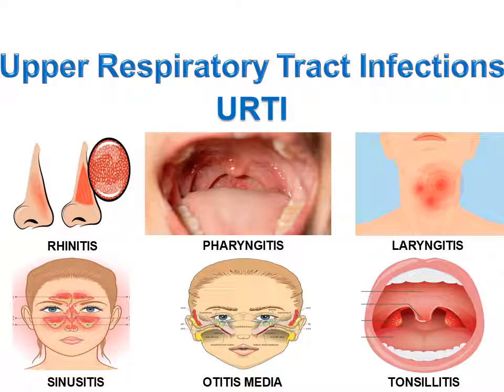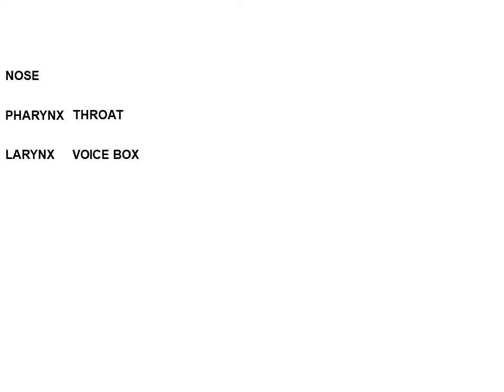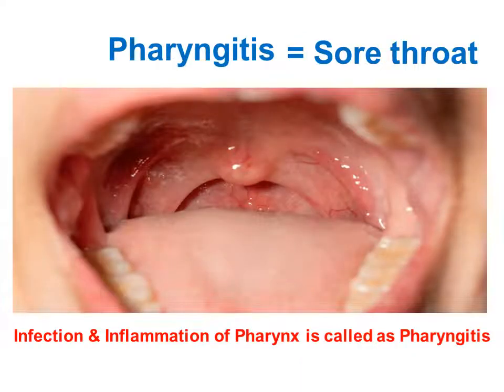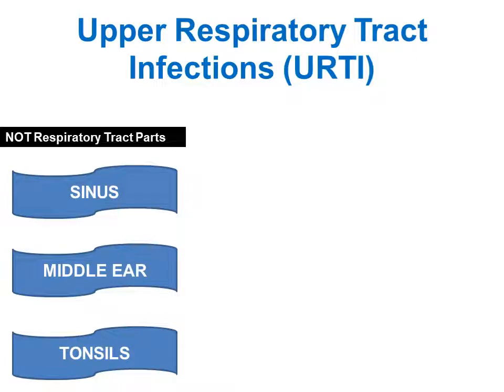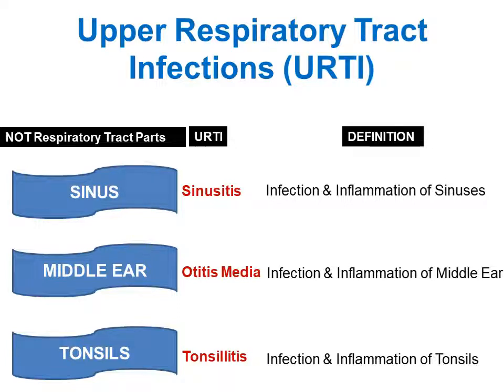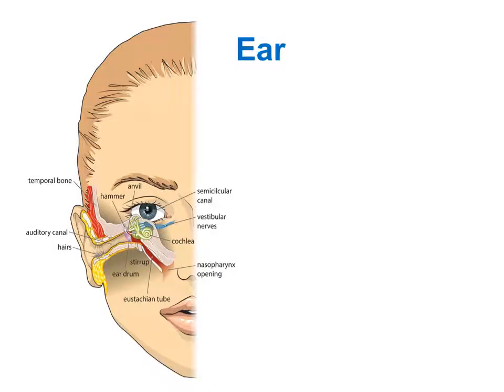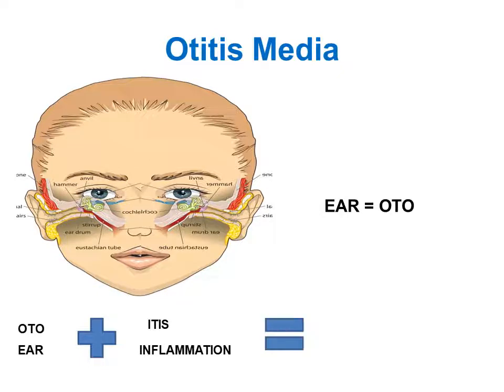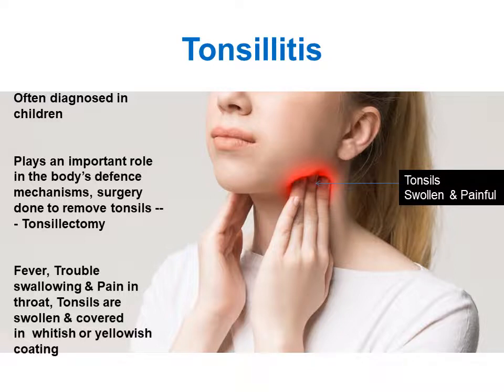URTI (9November2021)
In detail about Upper Respiratory Tract Infections or URTI
Infection & Inflammation
Upper Airways or Upper Respiratory Tract
Upper Respiratory Tract Infections
Nose or Rhino
Rhinitis or Coryza
Pharynx or Throat
Pharyngitis or Sore throat
Larynx or Voice box  or Adam’s apple
Laryngitis
Sinus, Functions of Sinuses, Healthy Sinus, Sinusitis, 4 Pairs of Sinuses
Ear or Oto
Otitis media
Tonsils
Tonsillitis
Summarizing

00:00:00 Introduction
00:00:12 Infection & Inflammation
00:01:41 Upper Airways or Upper Respiratory Tract & URTI
00:02:04 Rhinitis or Coryza
00:03:20 Pharyngitis
00:04:06 Laryngitis
00:05:55 Sinusitis
00:09:06 Otitis Media
00:10:51 Tonsillitis
00:12:42 Summarizing